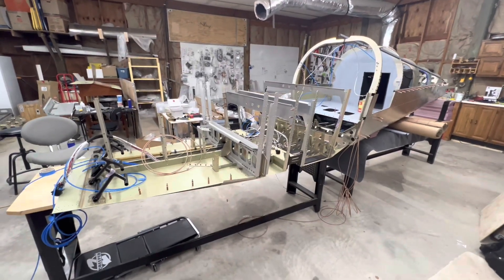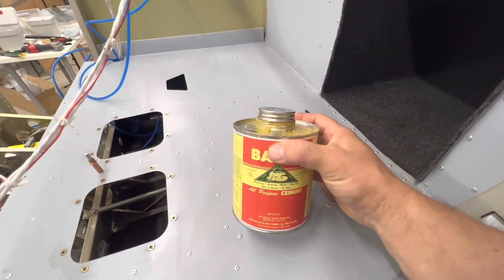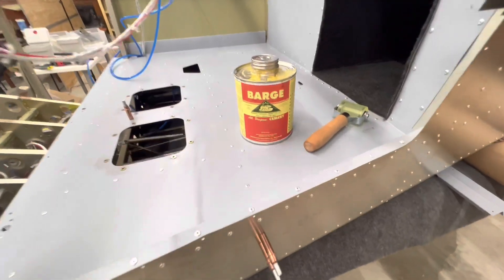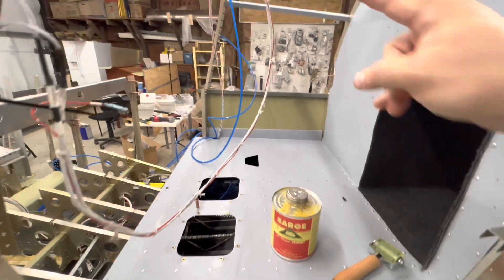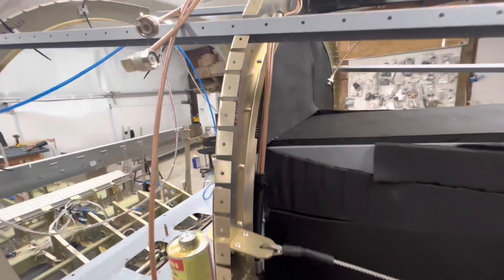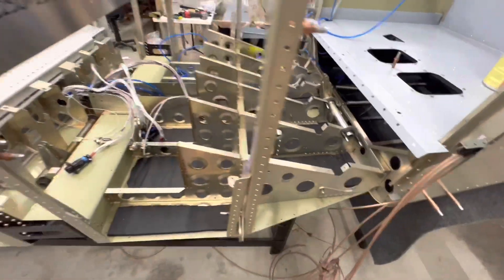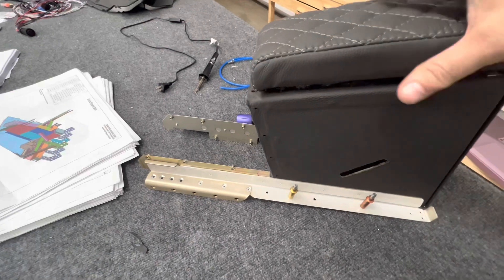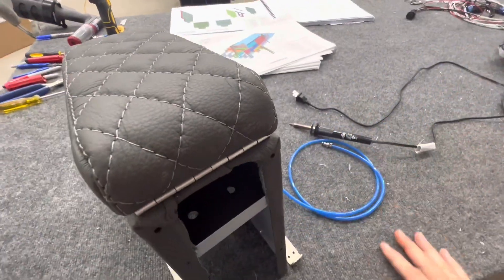Sling TSI Build Update - Carpet Installation, Fuel Tank Leak, Center Console built and wiring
Build update for the Sling TSI Experimental Kit Built aircraft.  This update covers the installation of the carpet in the luggage installation using Barge Cement which works well and I will continue to use for the rest of the carpet installation.  I still had a leak in my right fuel tank and discussed attempts to remedy this.  Built the center console and covered it with the provided leather pieces also installed using the Barge Cement.  I’ll list some links to Amazon for the Barge and the parts I used for the Tank Testing.

Barge Cement

Low Level Air Pressure Gauge

Male Air Filler

Connection for air valve and gauge